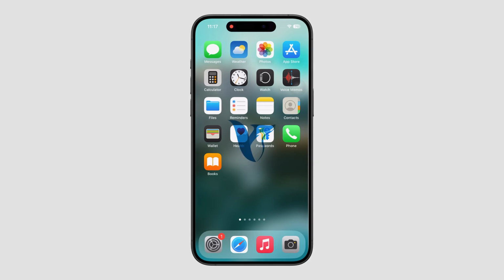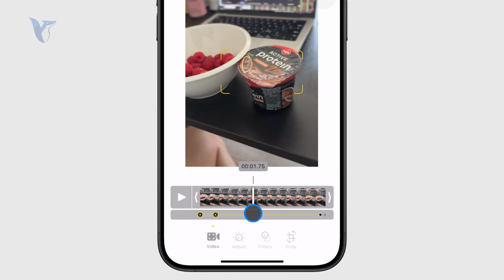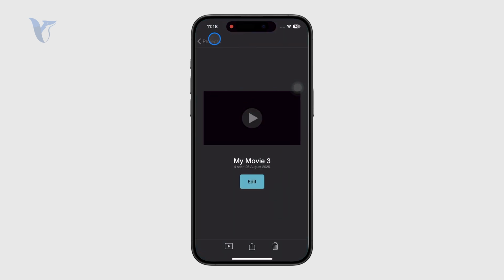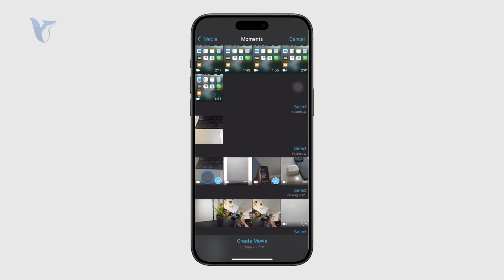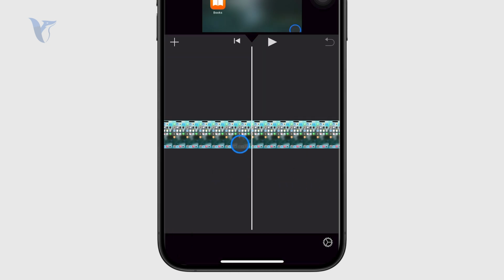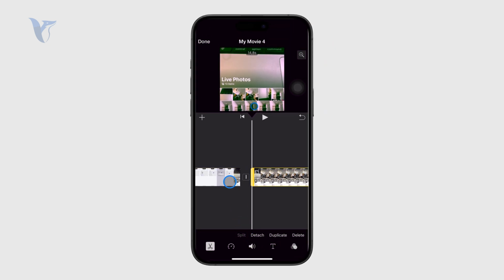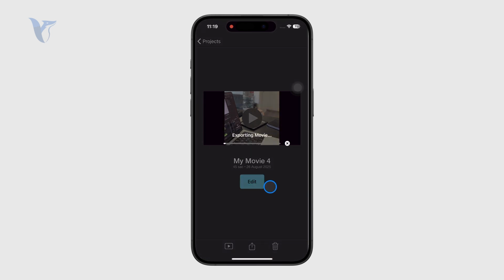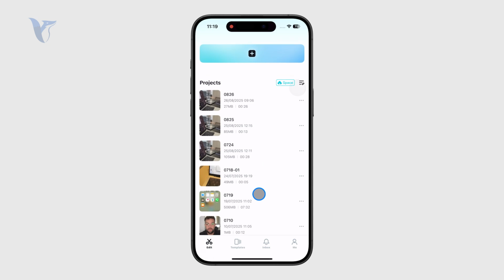How to Edit and Combine Video Clips on iPhone (tutorial)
Learn how to edit and combine multiple video clips on your iPhone with simple built-in tools. This video guides you through trimming, merging, and creating smooth videos in minutes.